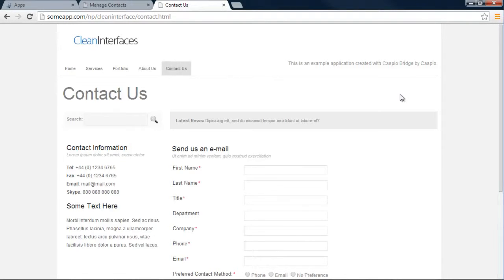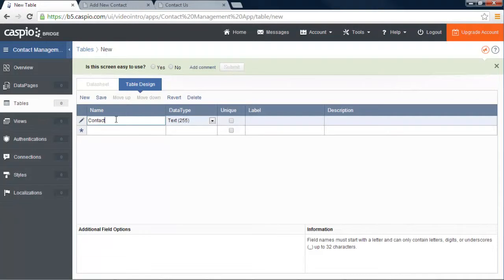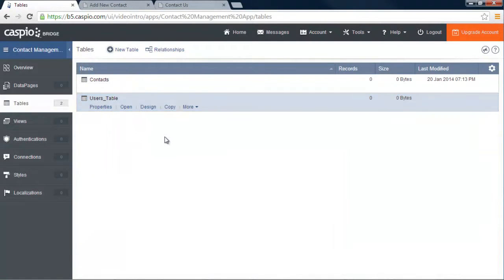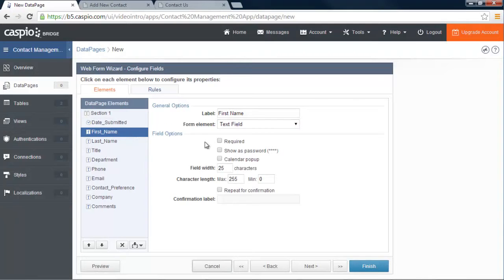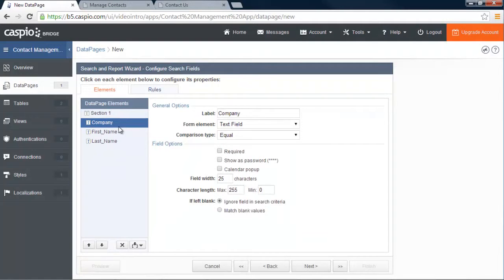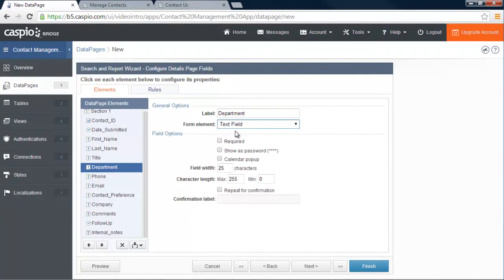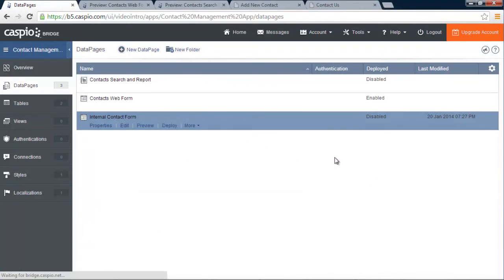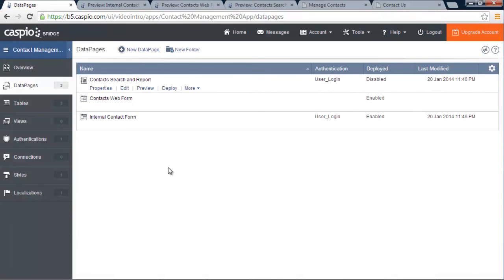Building a Custom Contact Management Application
In this video, you'll learn how to create a custom contact management application with both public and admin interfaces using Caspio Bridge.